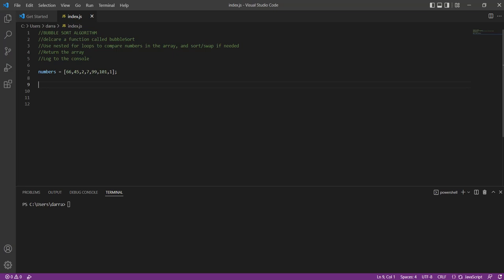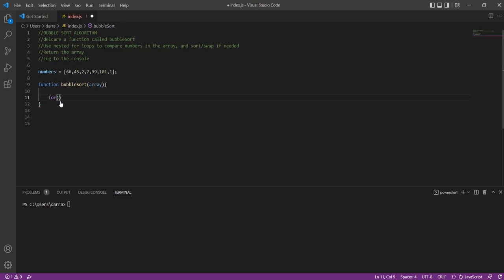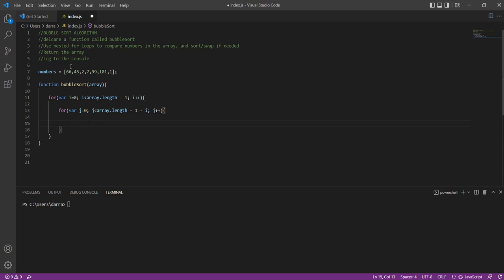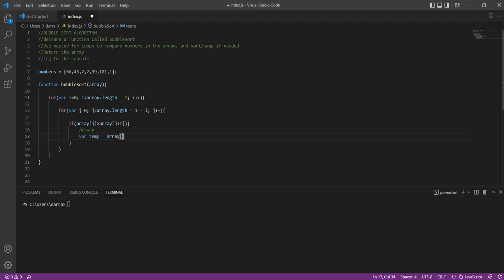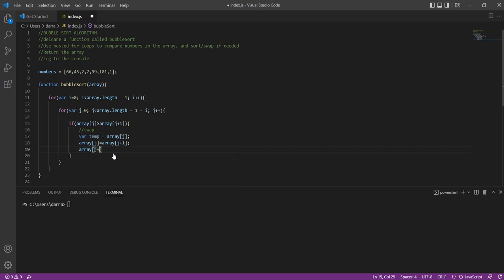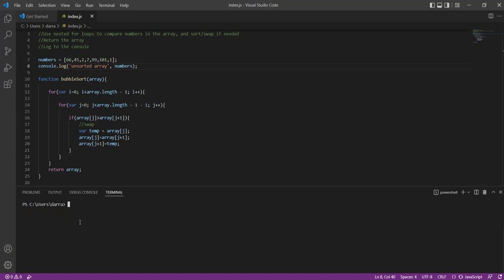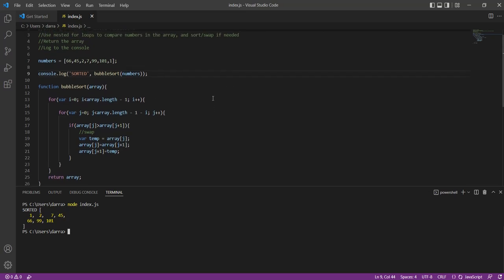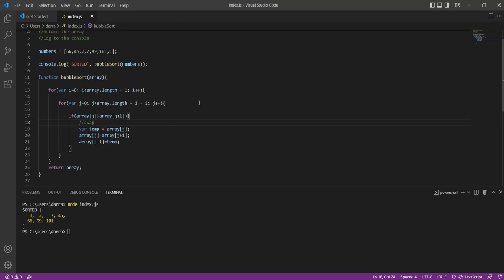Bubble Sort JavaScript algorithm.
This video is a JavaScript implementation of the inefficient BubbleSort algorithm using nested for loops.